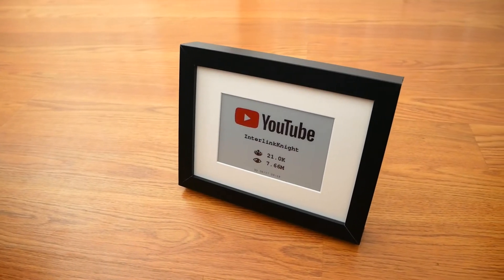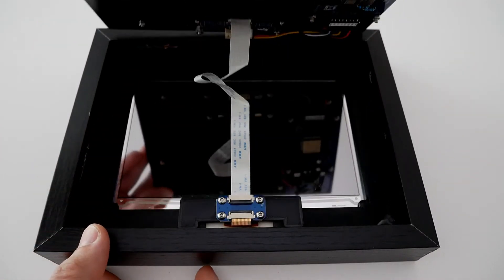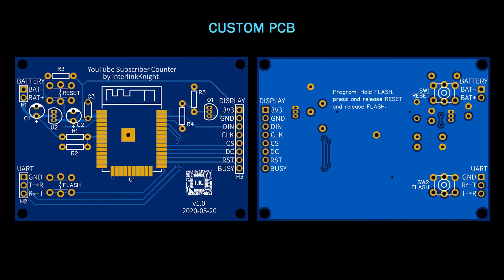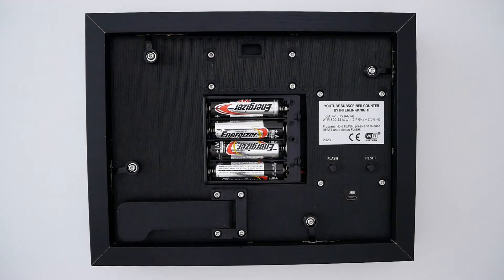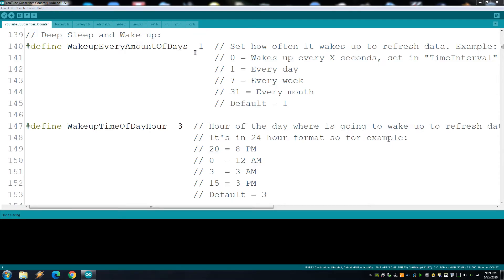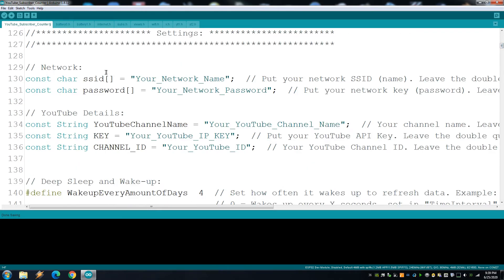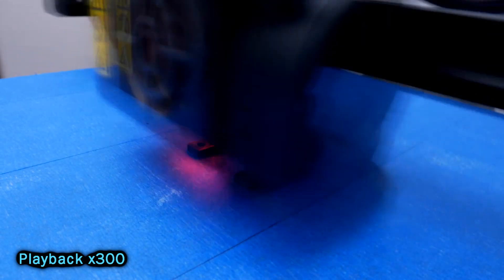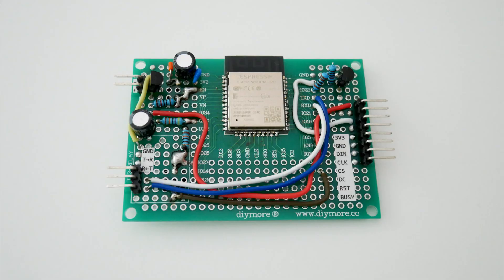DIY YouTube Subscriber Counter (E-Paper Display + ESP32)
There a lot of projects on the internet for displaying the amount of YouTube Subscribers, but I wanted to make my own using an epaper display.